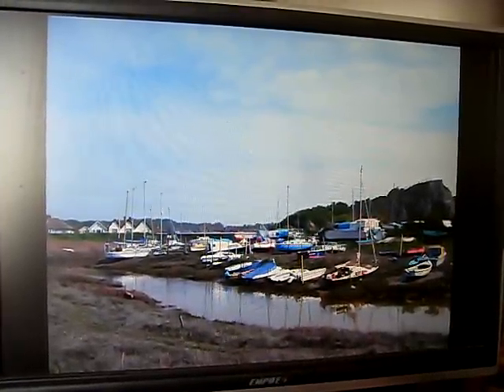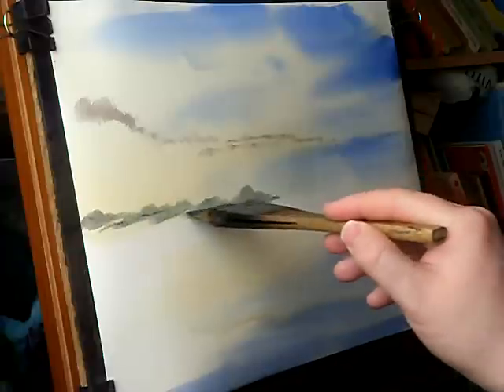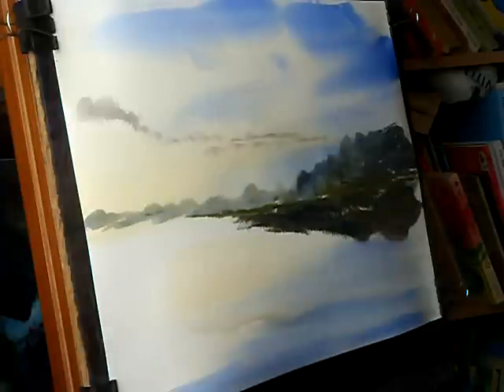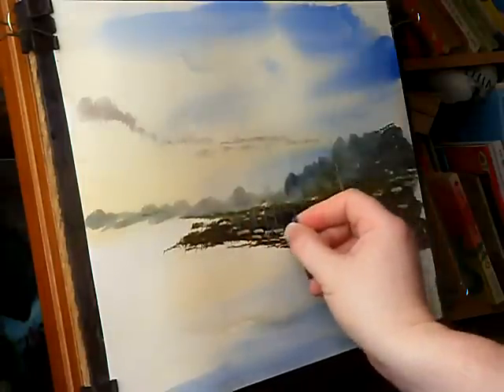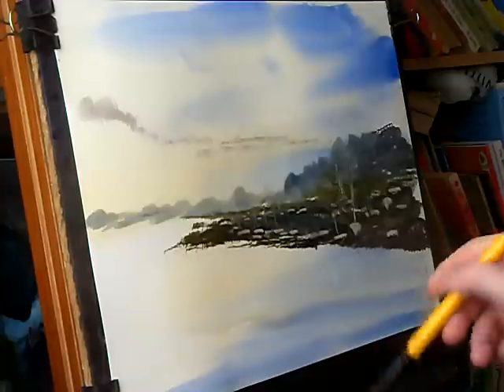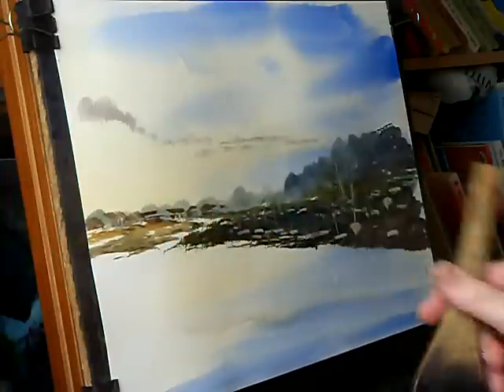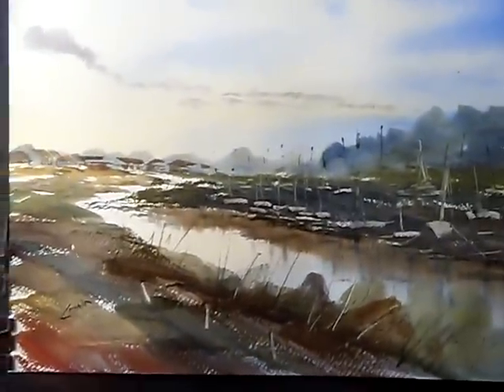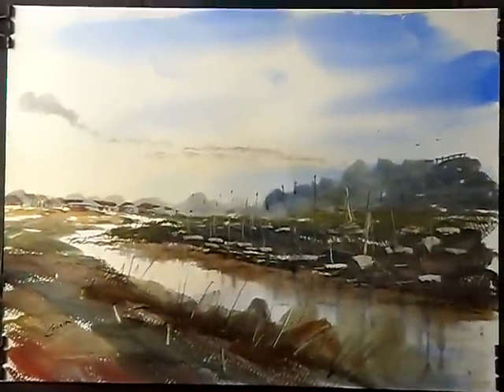Quick Watercolour Impression of Uphill Boatyard in Somerset Painted from a Photograph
Here's my watercolour impression of Uphill boatyard near Weston-Super-Mare that I painted from a photo I took last year.

1. and enter my world of watercolour where you’ll see exclusive videos, articles, reference photos and much more! Get 2 months FREE with annual membership! Put simply, Patreon is my main source of income and it’s only with the support of my patrons that I can continue to find the time and resources to make these videos.

2. READ MY BOOKS ➤

4. DONATE ➤ Your donation keeps my YouTube channel sustainable and funds future watercolour painting tutorials for all budding artists.

6. PODCAST ➤ Listen to my podcast ‘My Watercolour Diary’ where I answer your questions

7. MATERIALS ➤ These are the paints, paper and brush I use for painting watercolours:

8. SOCIAL MEDIA ➤ Let’s connect!